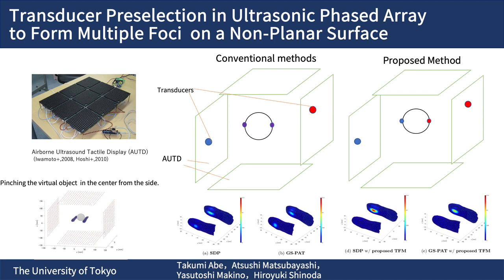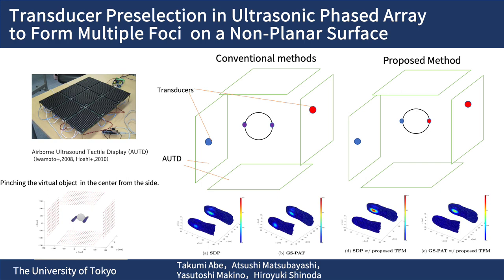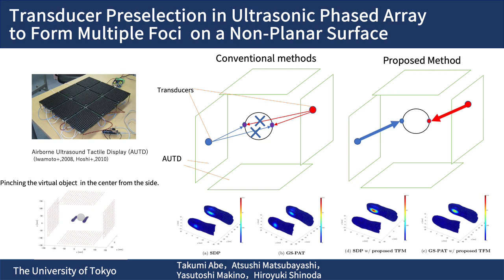Abe et al., Transducer Preselection in Ultrasonic ..., Proceedings of IEEE Haptics Symposium 2022,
T. Abe, A. Matsubayashi, Y. Makino, H. Shinoda, Transducer preselection in ultrasonic phased array to form multiple foci on a non-planar surface, Proceedings of IEEE Haptics Symposium 2022
Abstract: In this study, we propose a method to preselect transducers for tactile presentation using airborne ultrasonic phased arrays. Conventional methods for forming an ultrasonic focal point on a non-planar surface determine the driving signal for the transducer without considering the orientation of the surface, resulting in a weakening of the pressure generated at the desired surface. In the proposed method, only transducers that contribute to focus formation are enabled based on the normal direction of the surface. This transducer preselection method allows each transducer to be used efficiently to generate strong pressure at multiple points in different normal directions. We conducted numerical simulations to confirm that the proposed method contributed to a pressure increase on a mesh model of fingers.